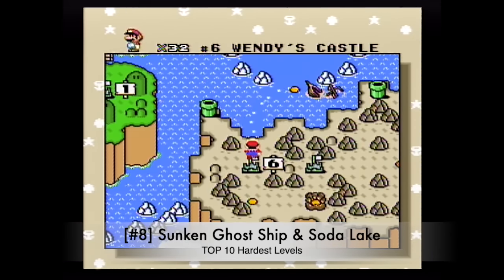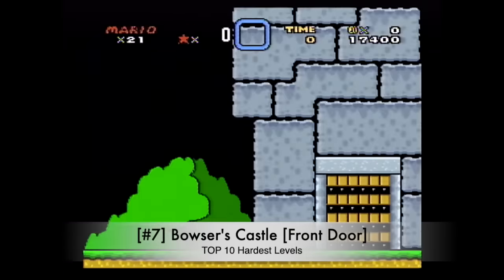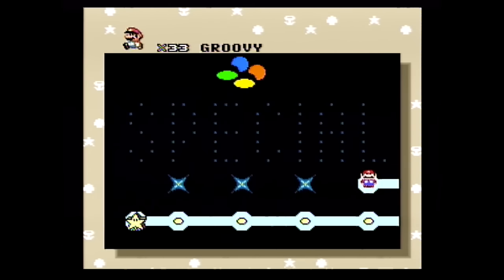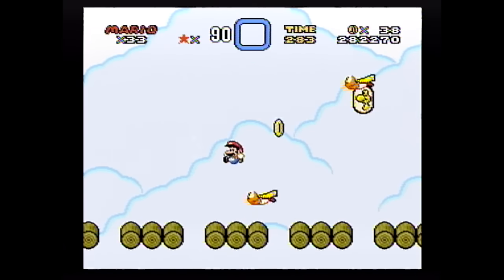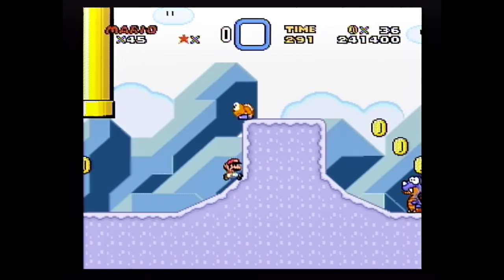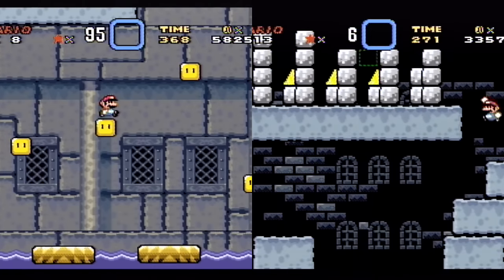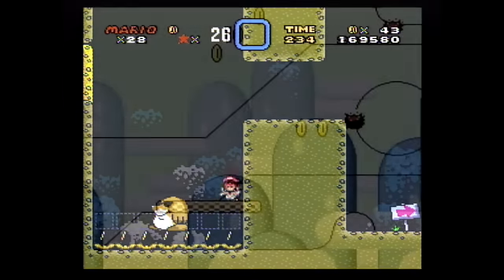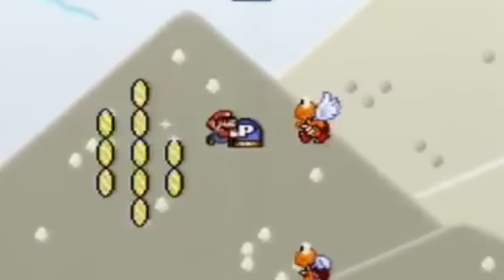TOP 10 Hardest Levels As Small Mario in Super Mario World | Super Nintendo [Original SNES Capture]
Today, we take a look at the hardest levels in Super Mario World as Small Mario with No Power Ups, No Yoshi, No Hidden Block Switches, and No Checkpoints.

What do you think are the hardest levels?

Lots more Top 10s, Reviews, and Challenges on the channel!